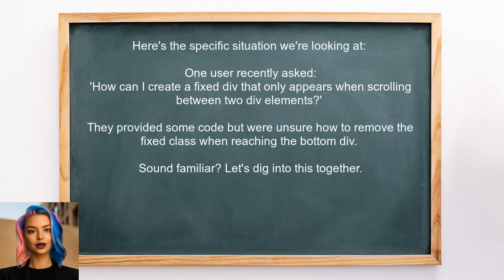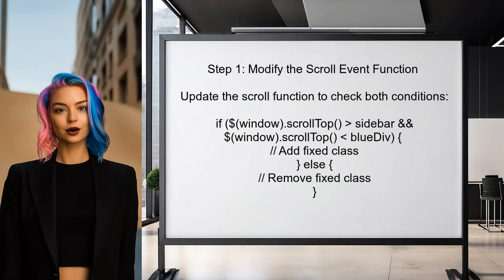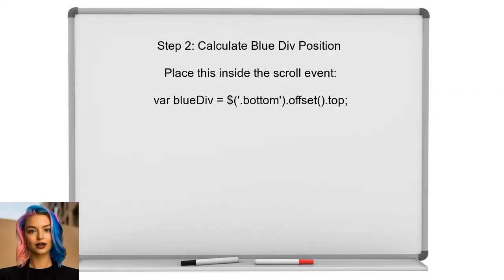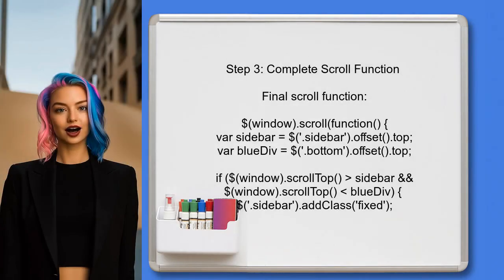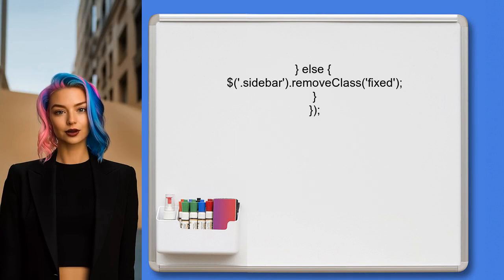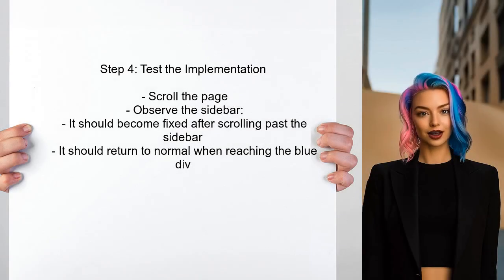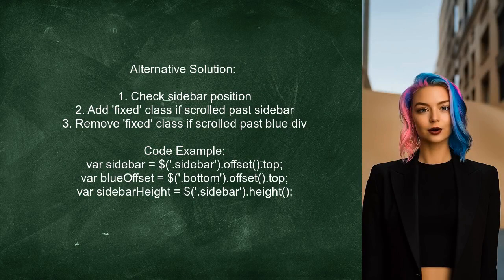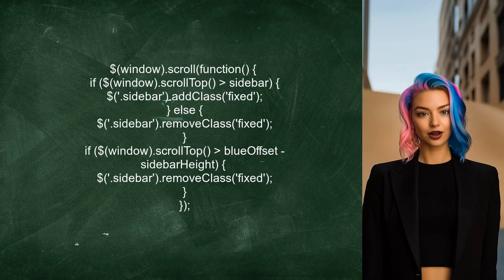How to Create a Fixed Div Between Two Div Elements: CSS Solutions Explained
In this video, we dive into the world of CSS to explore how to create a fixed div positioned between two other div elements. Whether you're looking to enhance your web layout or improve user experience, understanding the techniques behind fixed positioning is essential. Join us as we break down various CSS solutions, providing you with the knowledge to implement this design effectively in your own projects.

Today's Topic: How to Create a Fixed Div Between Two Div Elements: CSS Solutions Explained

Related to: fixeddiv, csssolutions, createfixeddiv, csstutorial, webdesign, front-enddevelopment,